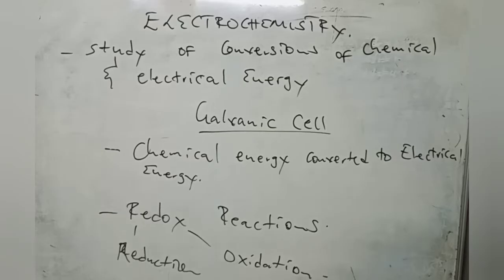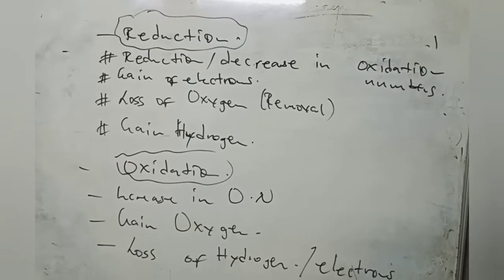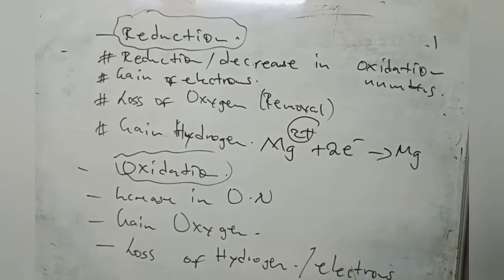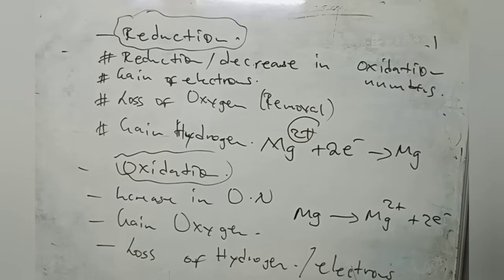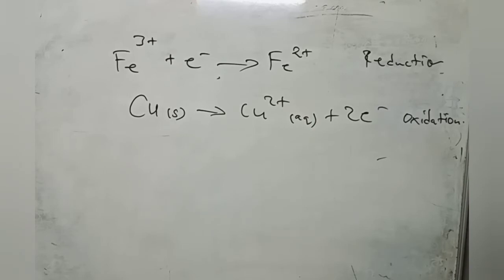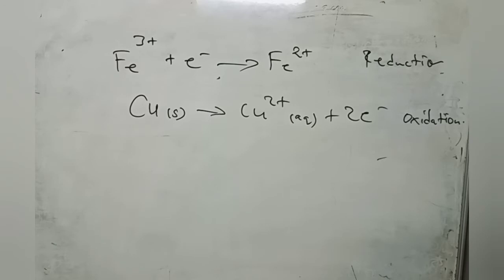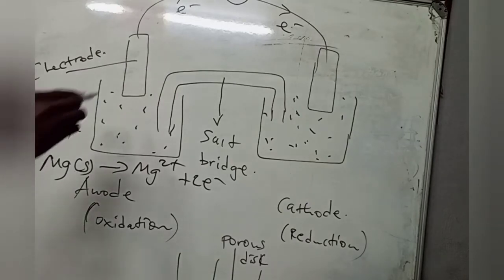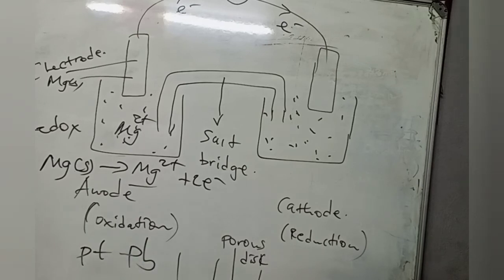introduction to Electrochemistry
This video introduces redox reactions, galvanic cell, cell notation and half reactions...